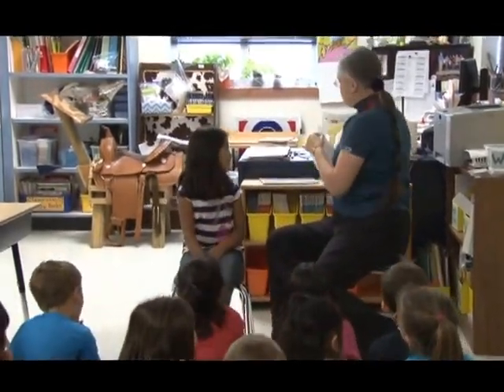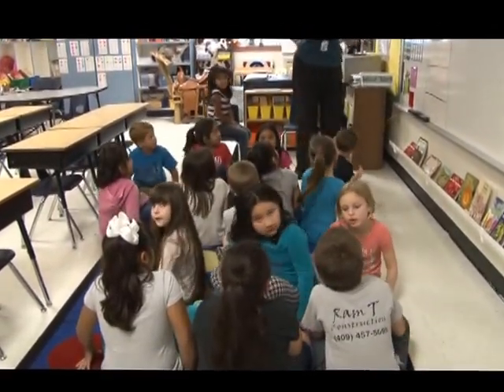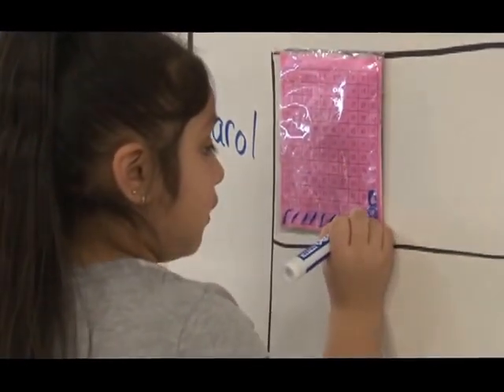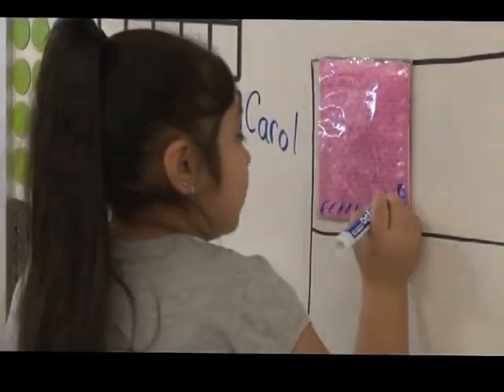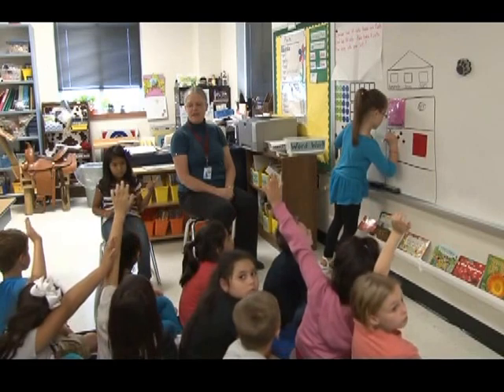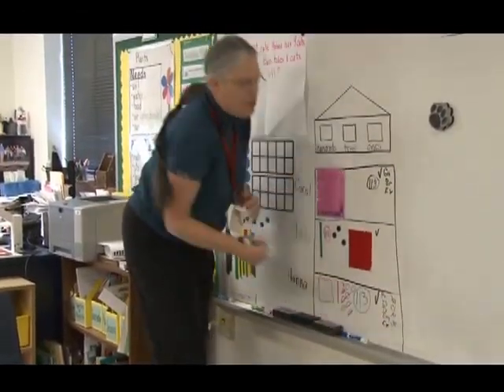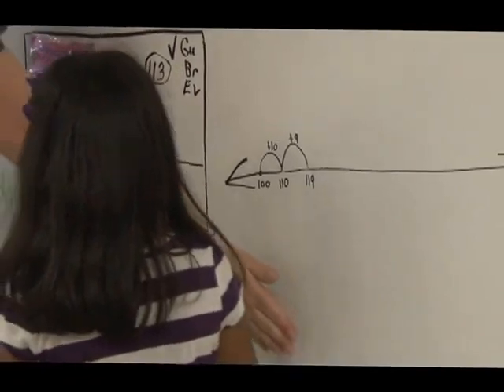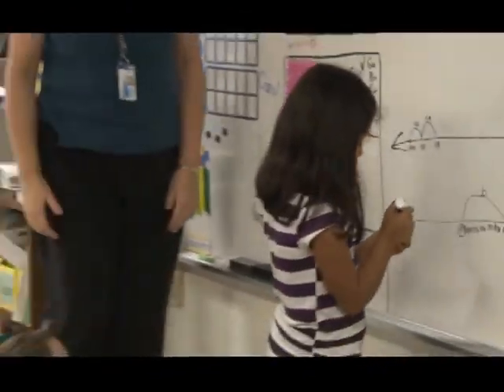Crenshaw Ashbacher Video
First Draft - We need sections lined up with times.